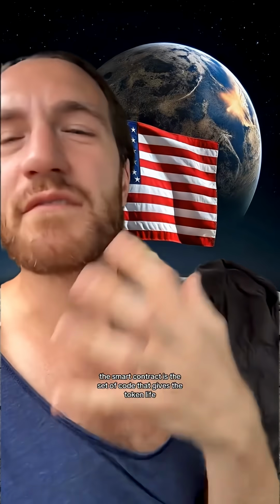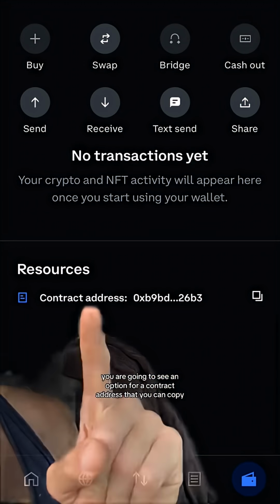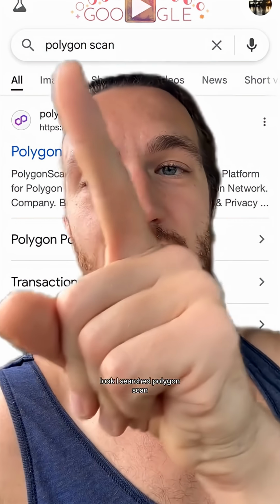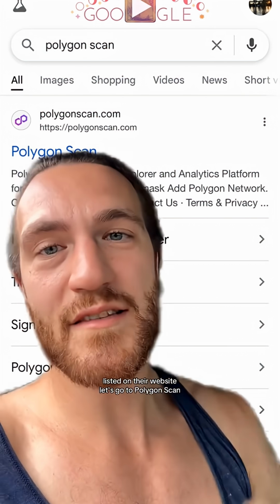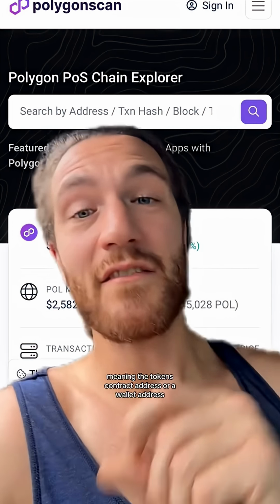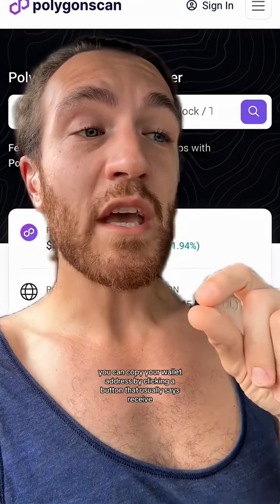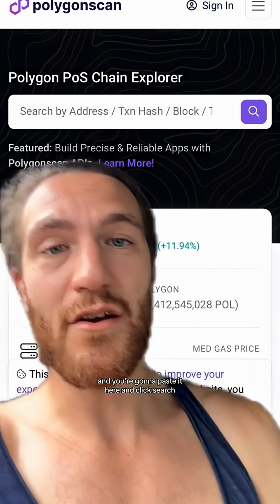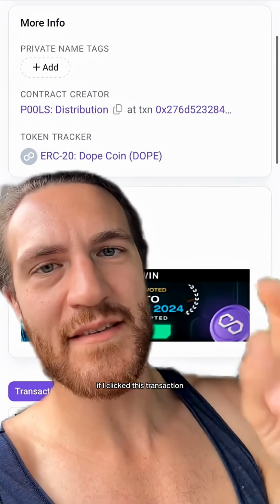cryptopnews bitcoin cryptonewsdaily cryptocurrency cryptobullrun crypto bitcoinbtc crypto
a step by step tutorial to find the smart
contract for any dapp or crypto token..